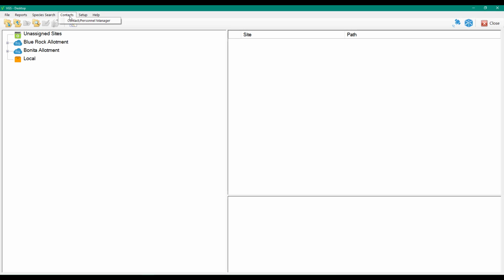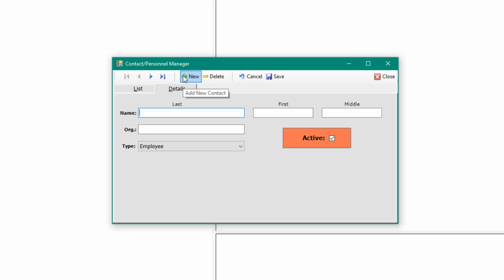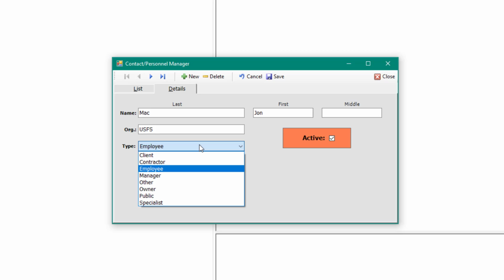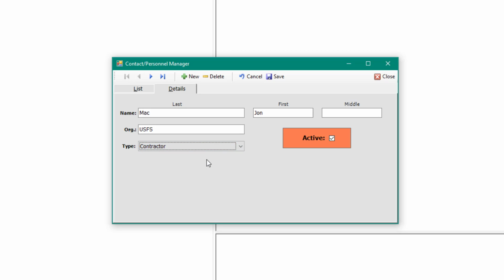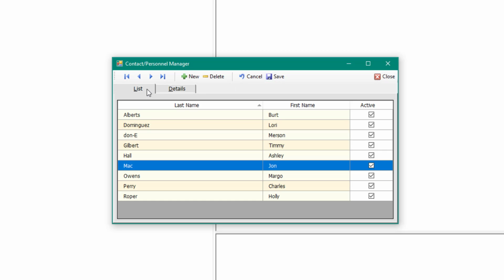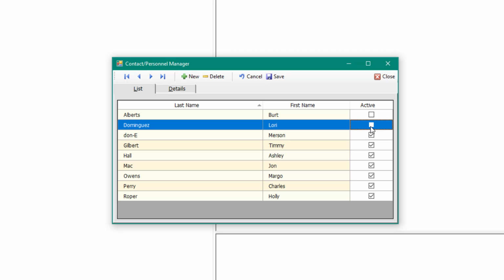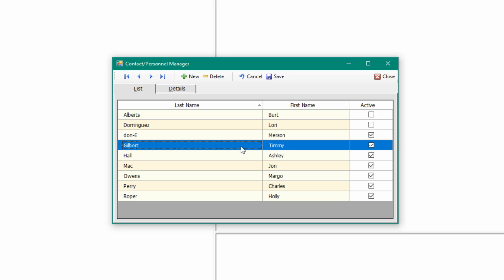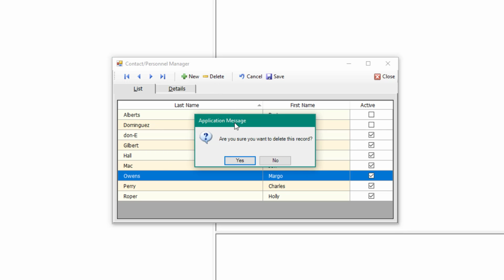Version 5 Contact/Personnel Manager